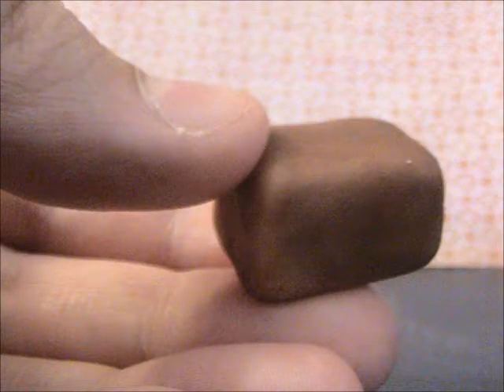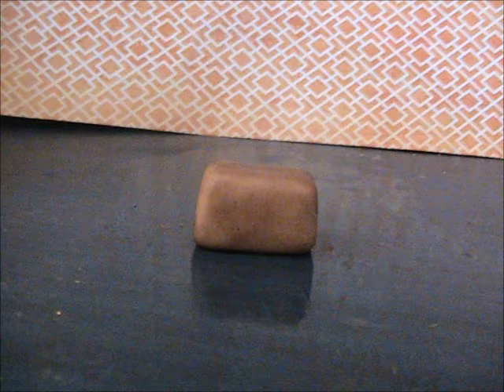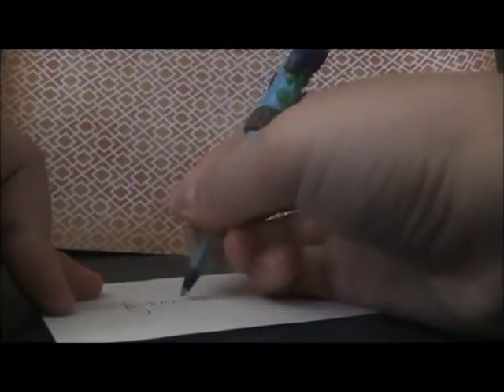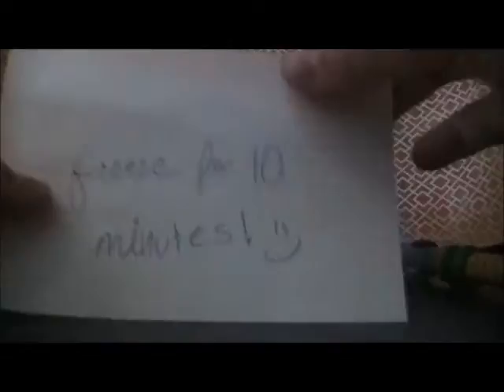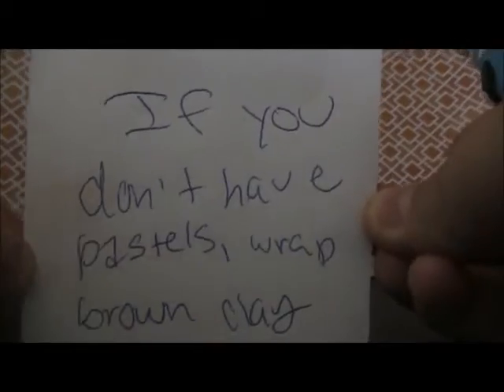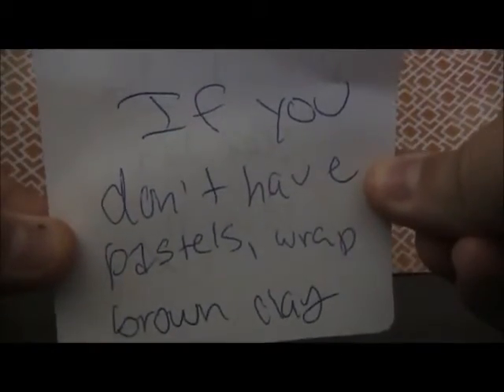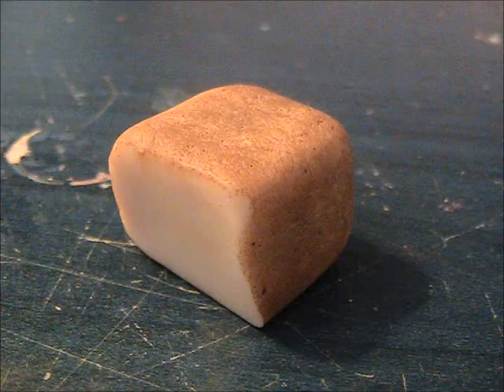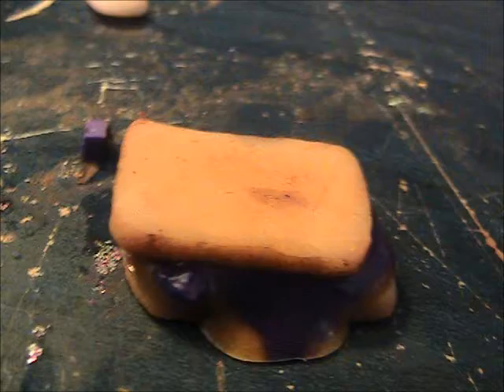polymer clay bread cane!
super fun, and easy!